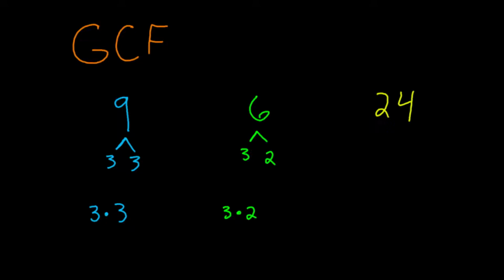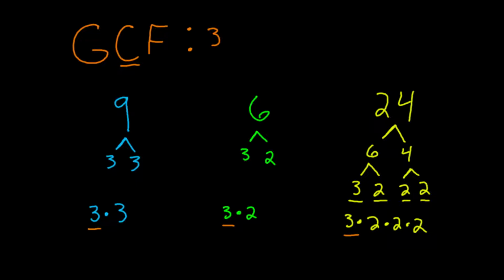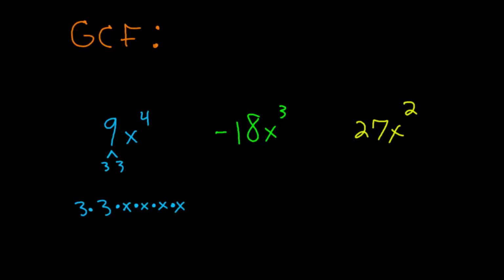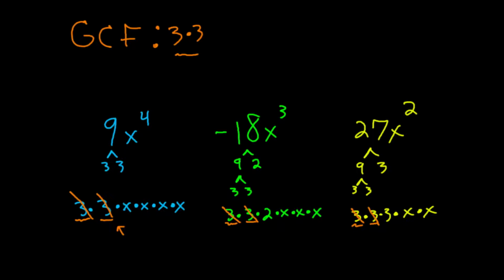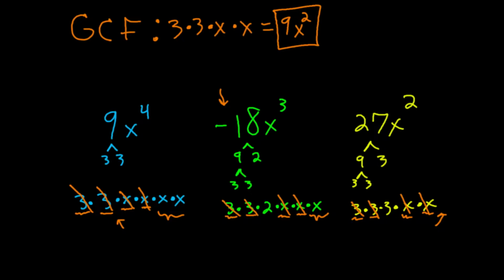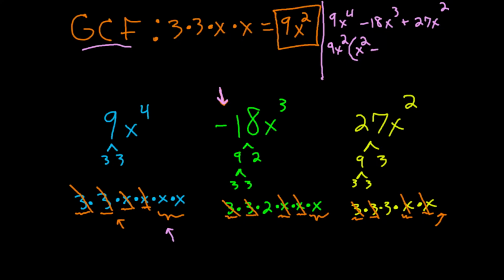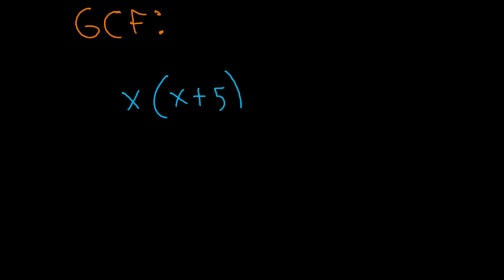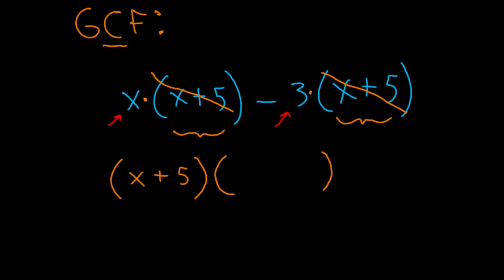How to find the greatest common factor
Explanation of how to find the greatest common factor